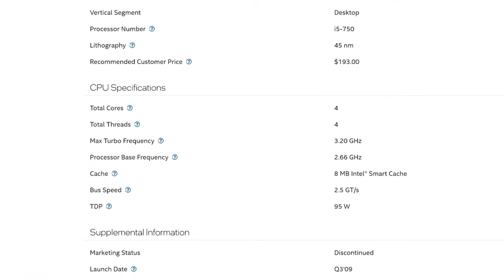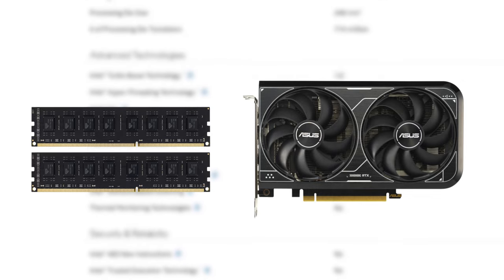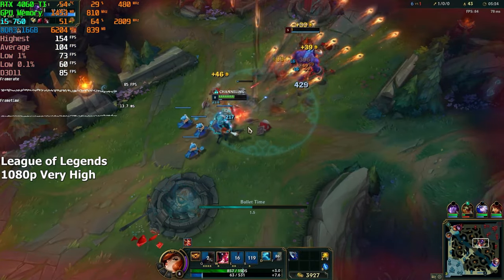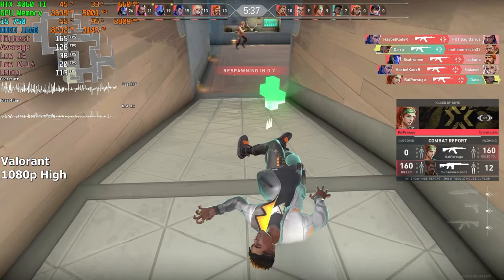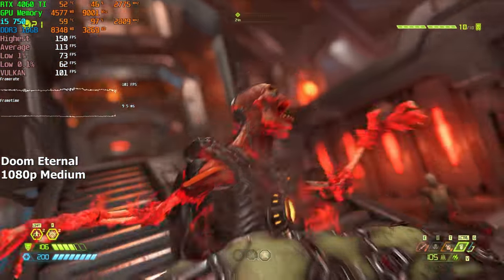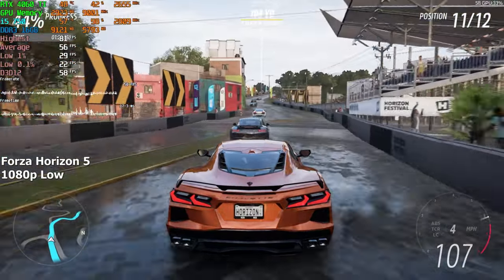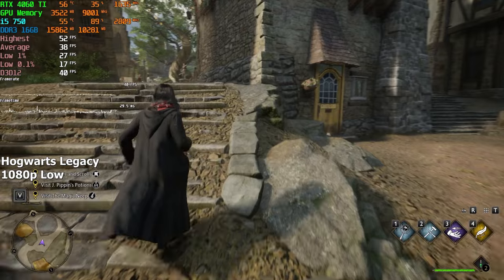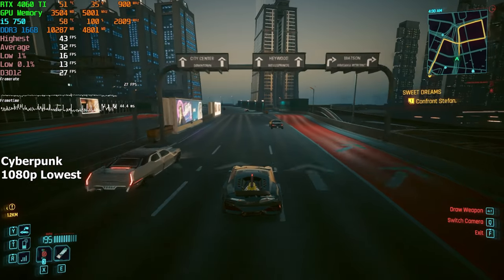What Can i5 750 Do In 2024?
Specs of the test rig:
CPU: i5 750
Mobo: Asus P7P55D Pro
RAM: Timetec DDR3 2x8GB 1600MHz CL11
SSD #1: XrayDisk 960GB Sata SSD
SSD #2: Teamgroup T-Force Vulcan Z 2TB Sata SSD
GPU: Asus Dual RTX 4060 TI 8GB
PSU: DeepCool DA700
Timestamps:
00:00 Intro
00:05 About i5 750
01:00 Minecraft
01:34 League of Legends
01:50 Valorant
02:31 Grand Theft Auto V
03:02 Doom Eternal
03:28 Forza Horizon 5
03:54 Counter-Strike 2
04:22 Hogwarts Legacy
04:56 Cyberpunk 2077
05:24 Conclusion
05:54 Outro